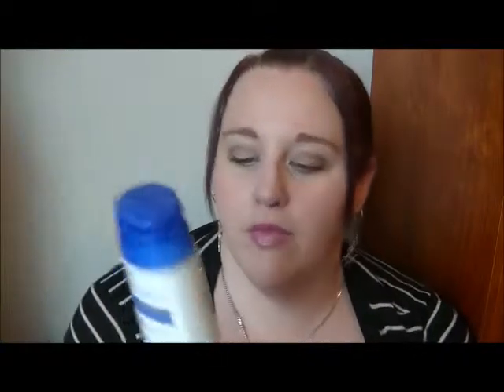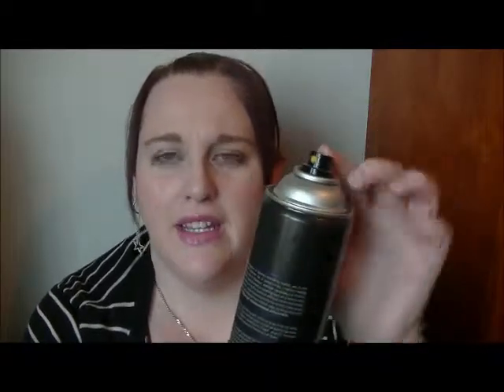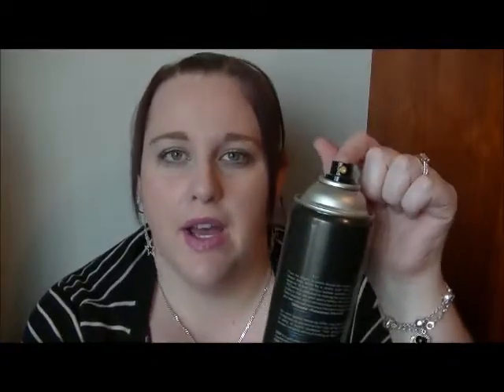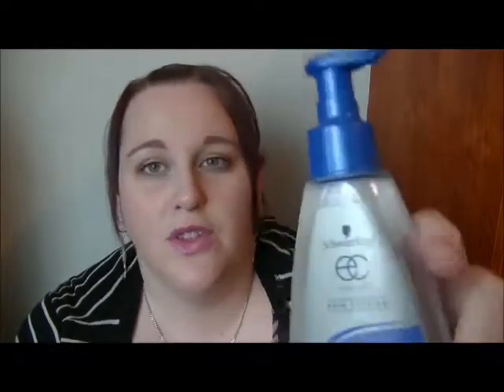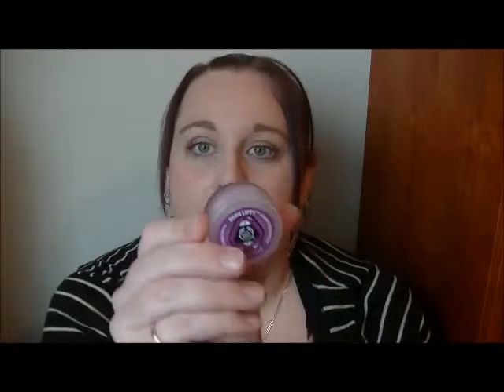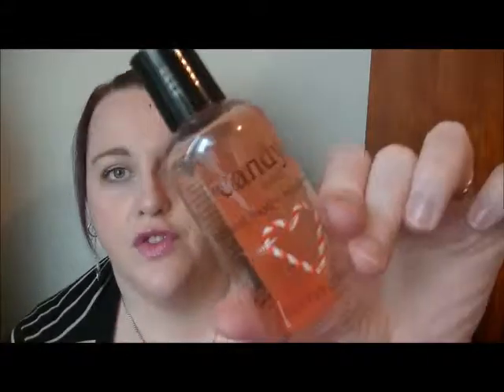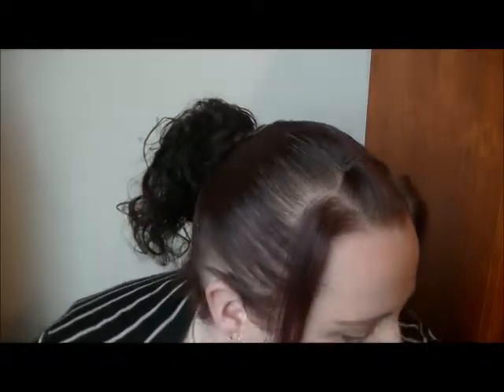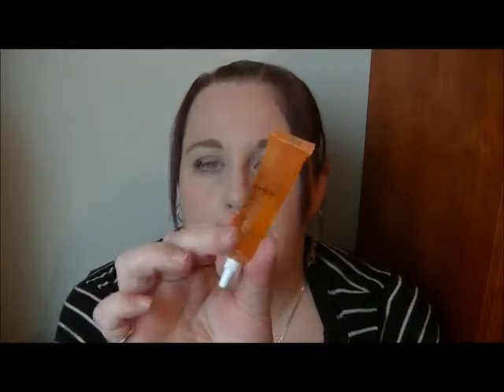EMPTIES ♡ July 2014 | Missmellyful